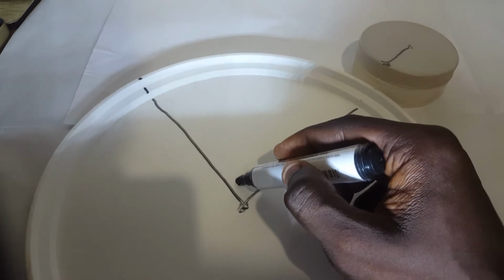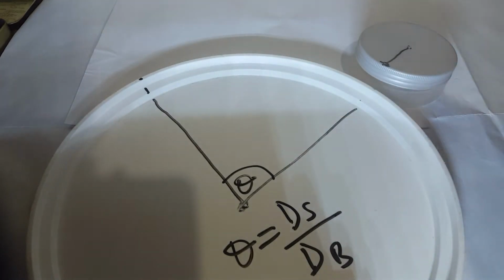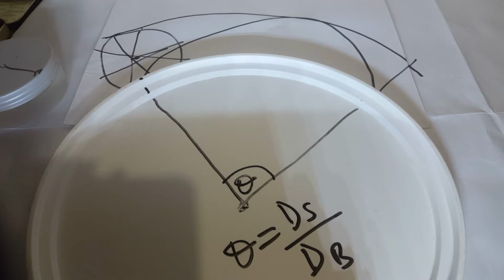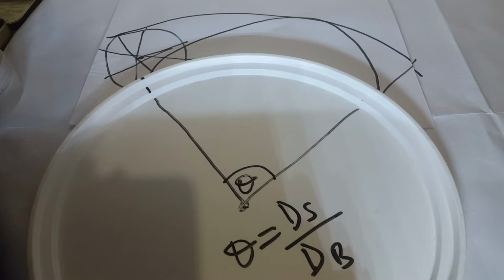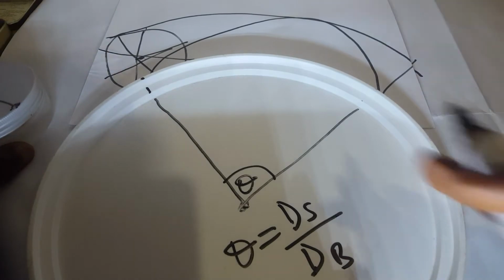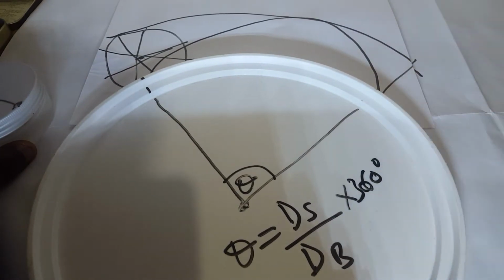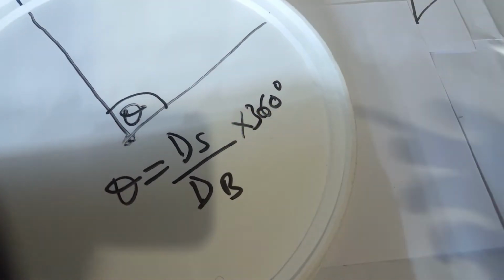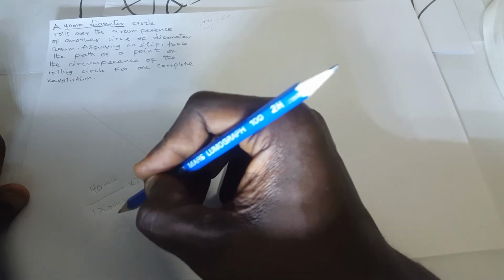How to draw an EPICYCLOID-Engineering/Technical drawing.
Engineering/Technical drawing  aims at introducing students to the use of engineering drawing instruments for purposes of producing or designing structures on paper while making use of the various drawing protocols where necessary.

 Engineers work on structures  day in day out and is as such very necessary  that they well understand the make up of these structures and how to assemble  and disassemble them through  drawing  on paper.

 In this  video we will learn how to draw an EPICYLOID with demonstrations  for proper understanding of the subject matter .

Several students have expressed their reservations about the course  complaining  that  it's difficult etc but I assure you that if you  stay focussed and stick to the step by step procedures outlined in this video ,you will realise that engineering drawing is a good friend and that you can study and understand and pass with flying colours in your exams .All the best to you  and stay safe amidst these trying times around the world, thank you.

DileX123inspires: There are people with half your talent who are doing far better than you, WAKE UP!